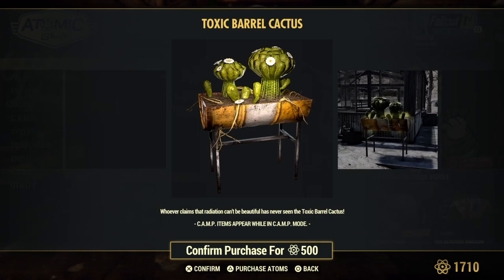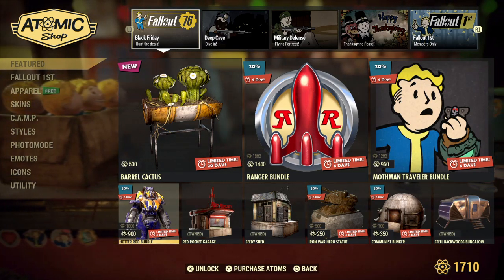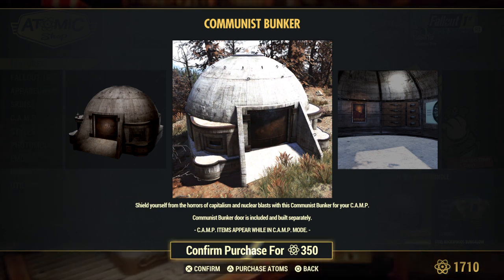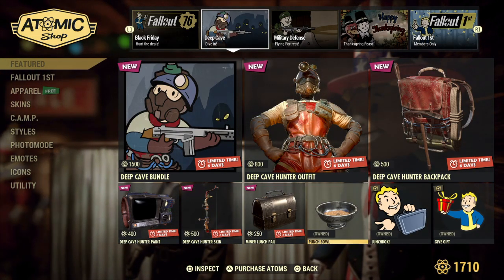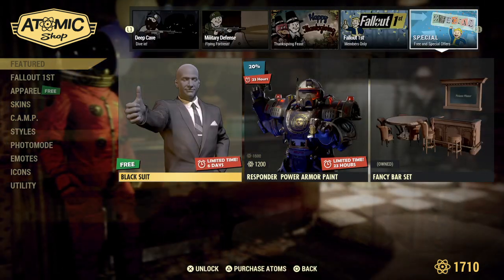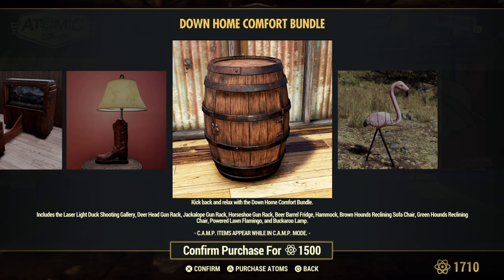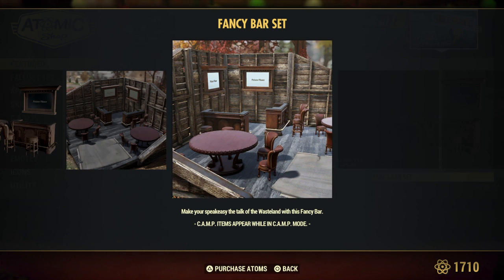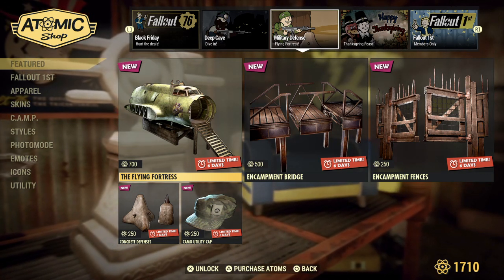Atomic Shop November 24th Fallout 76